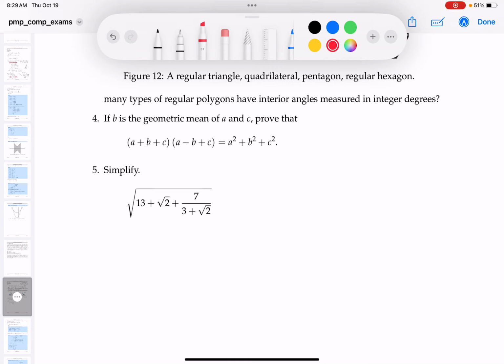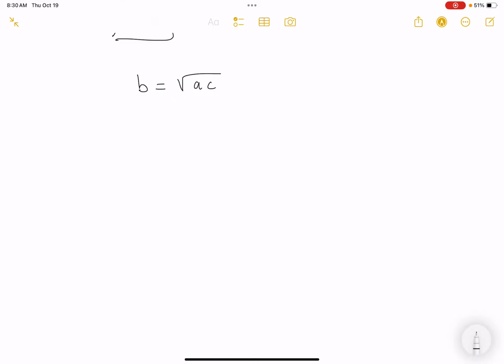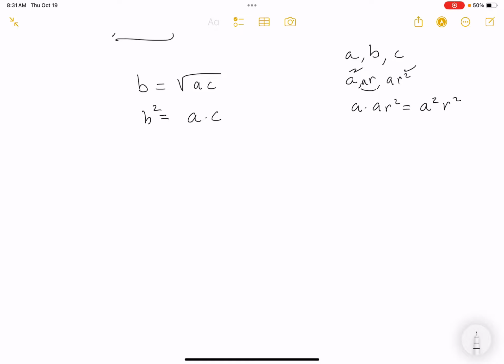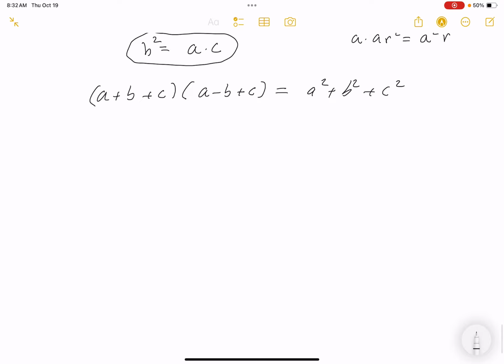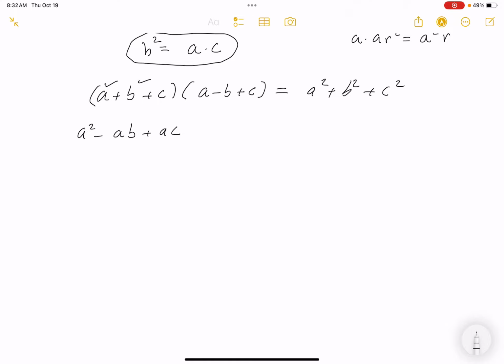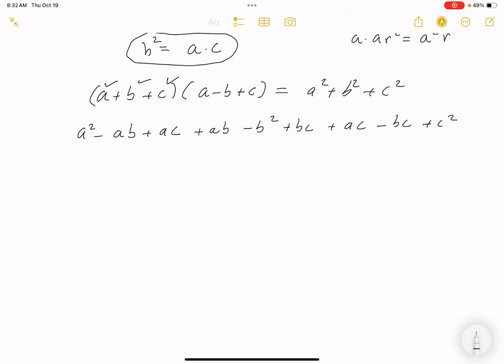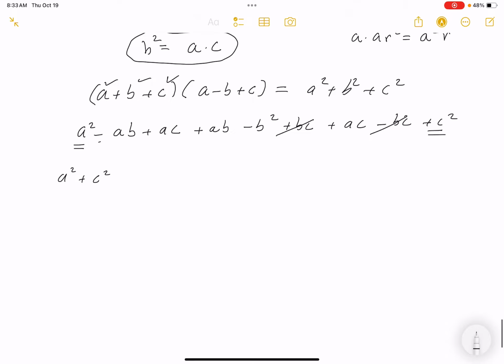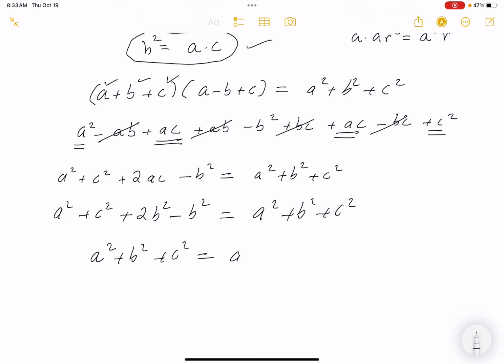pmp contest 01 07 04